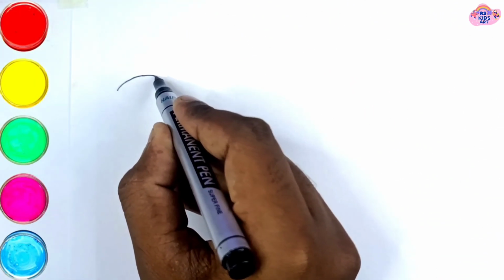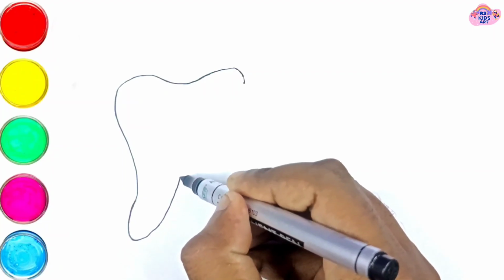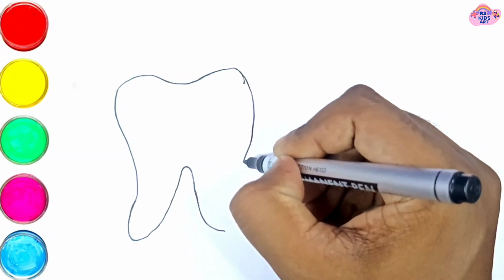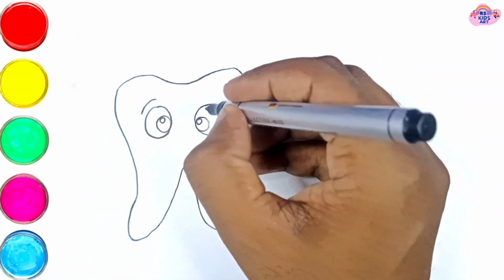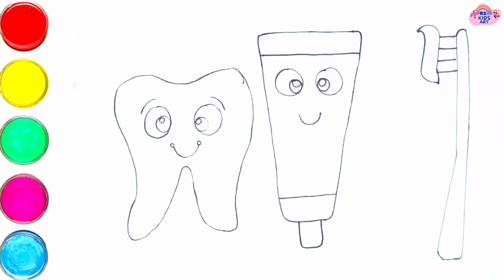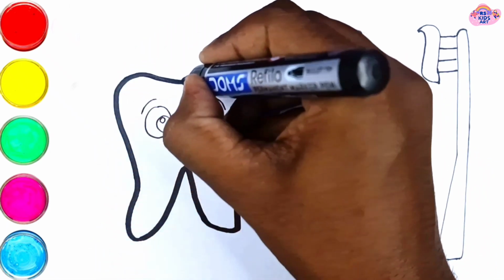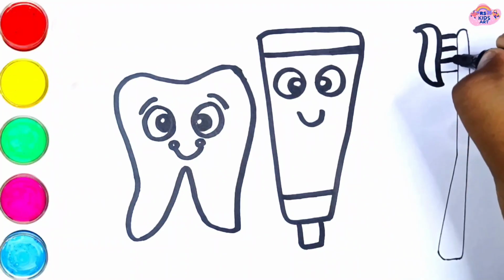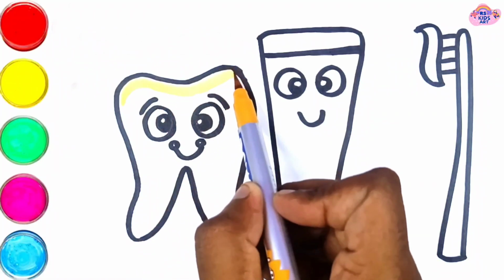Tooth, Toothpaste and Toothbrush Drawing, Painting and Colouring For Kids and Toodlers | Learn Easy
how to draw toothbrush and toothpaste
how to draw a toothbrush and toothpaste step by step
how to draw toothbrush
how to draw toothpaste
how to draw a toothbrush and toothpaste
toothbrush drawing
how to draw a toothbrush
toothpaste drawing
how to draw a tooth and toothbrush easy step by step
toothbrush
how to draw toothbrush for kids
how to draw toothbrush step by step
toothbrush and toothpaste